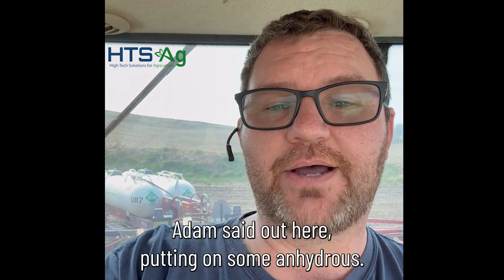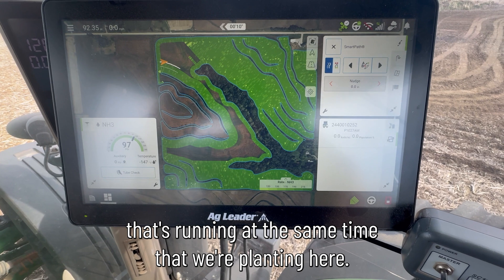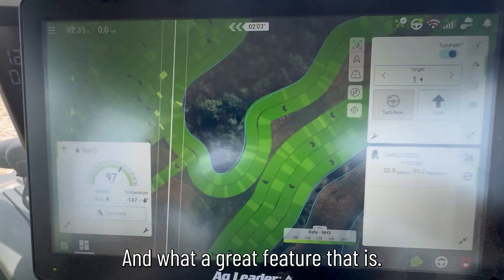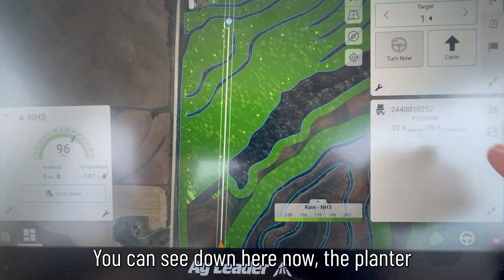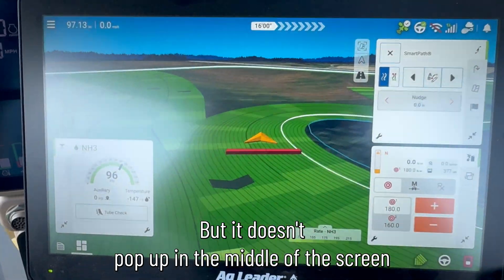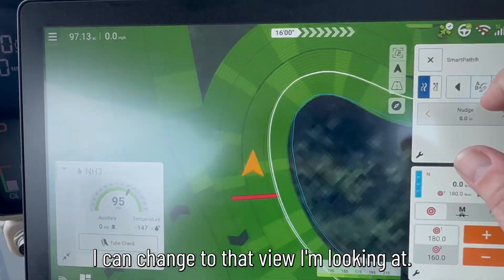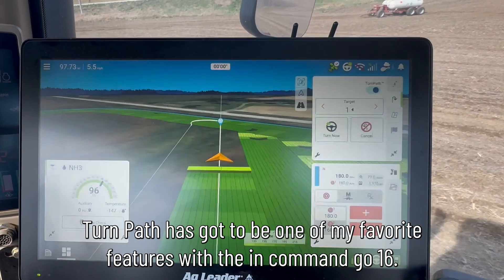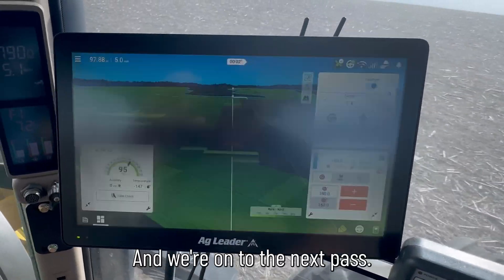HTS Ag shows of Ag Leader's InCommand Go 16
HTS Ag President, Adam Gittins, shows off the new features of his Ag Leader InCommand Go 16 as he puts anhydrous ammonia on his field.